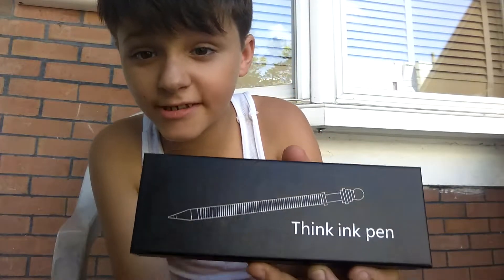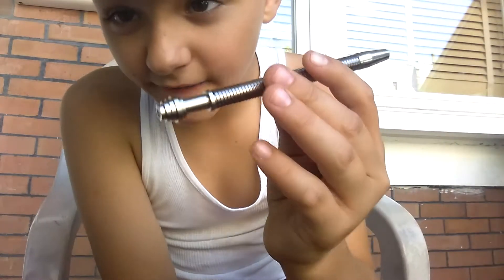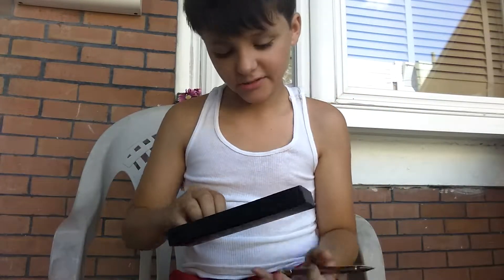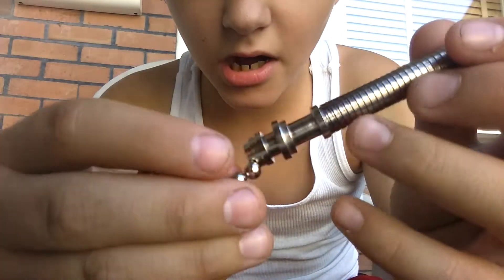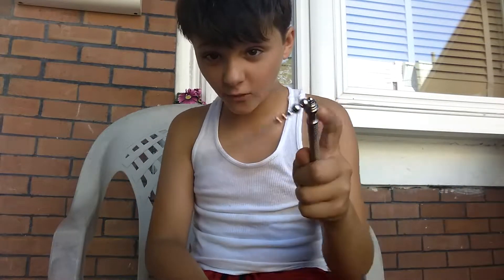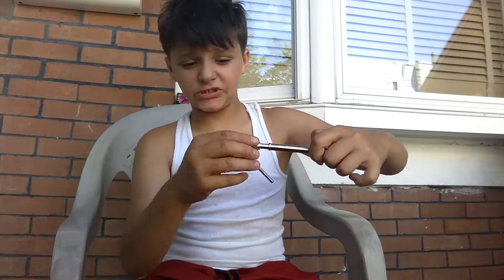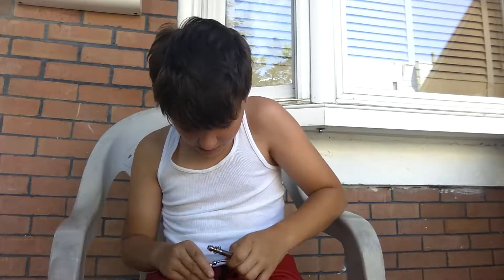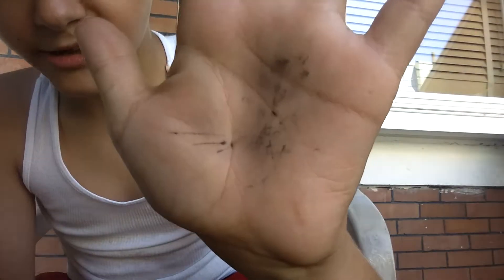The Fidget Pen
Omg A Fidget Pen